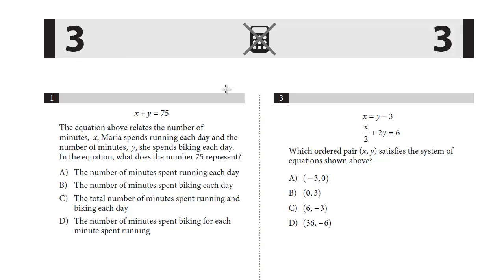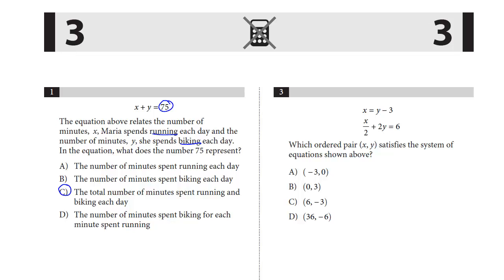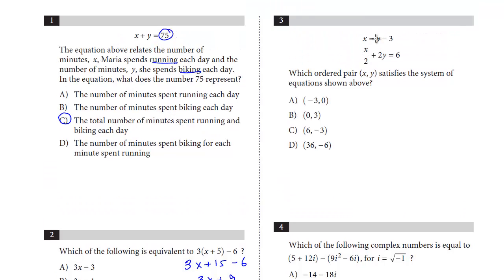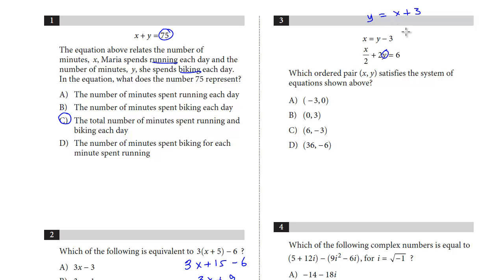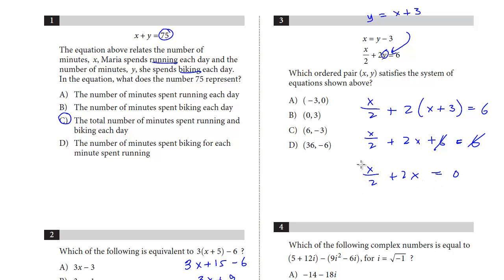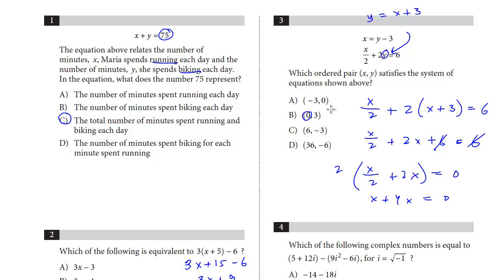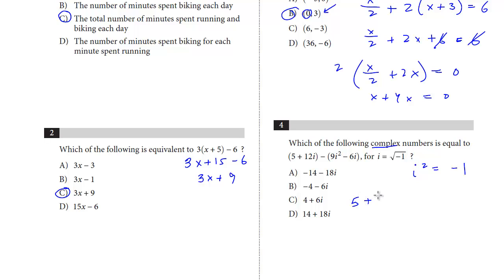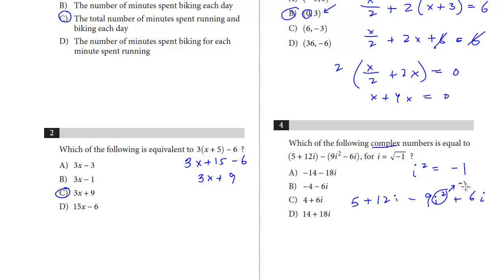SAT Test 7, Section 3, 1-4